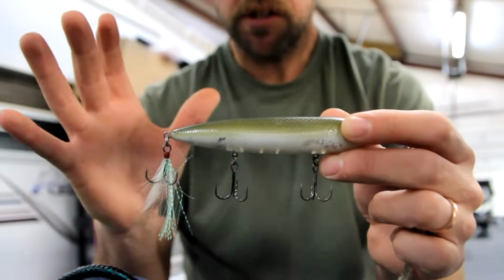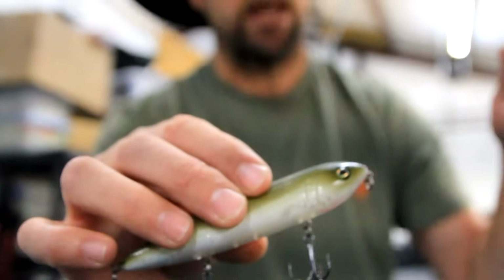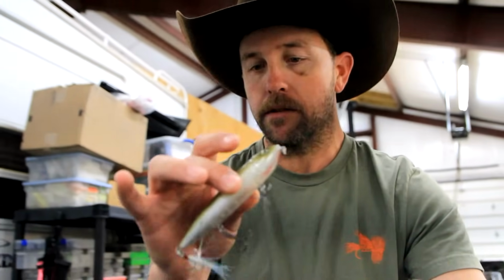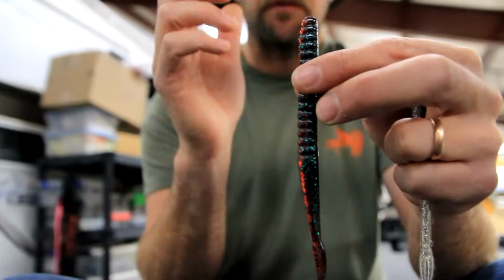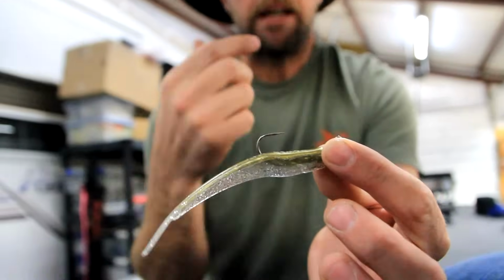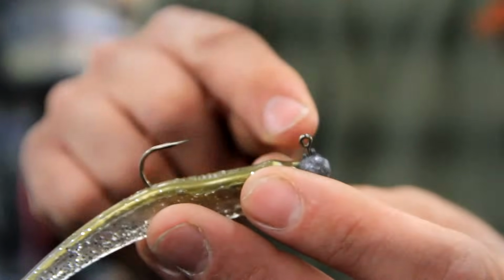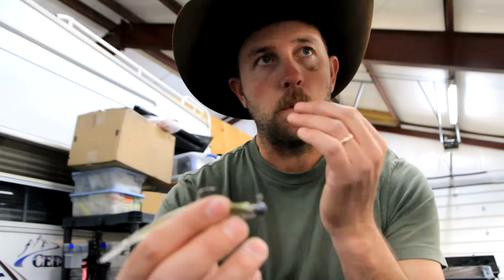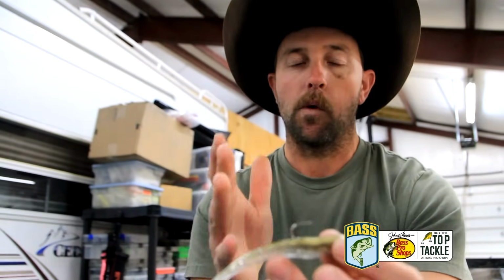Where are the fish in late May and early June?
In this Top Tackle video, @joeycifuentesfishing tackles where the fish go when they finish spawning, but the water temperatures aren't at their hottest yet like they will be later in the summer. Cifuentes dives into three different baits that are useful around lakes with standing timber for the last week of May as we head into June.